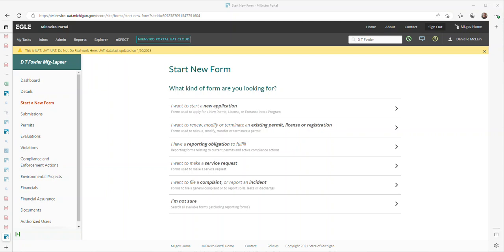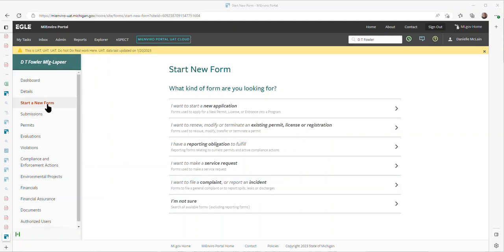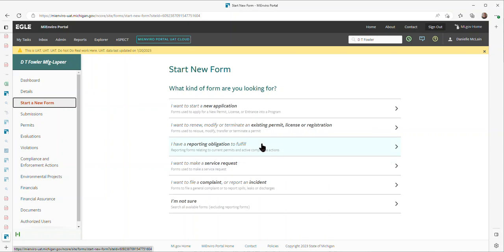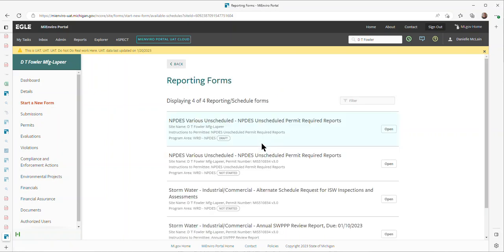How to Submit a Storm Water Pollution Prevention Plan Annual Report in MiEnviro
This is a short video to assist permittees with the submission of the Stormwater Pollution Prevention Plan Annual Report.

To submit your annual SWPPP review report log into MiEnviro, click on “Start a New Form”, click “I have a reporting obligation to fulfill”, click “open” on the line titled: “ Storm Water – Industrial/Commercial – Annual SWPPP Review Report, Due: XXX, then complete and submit the form.